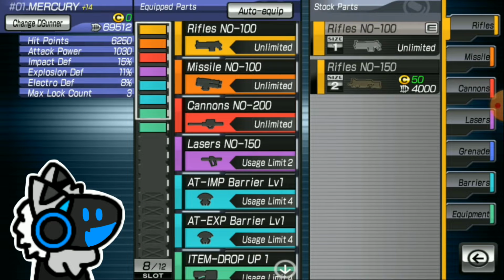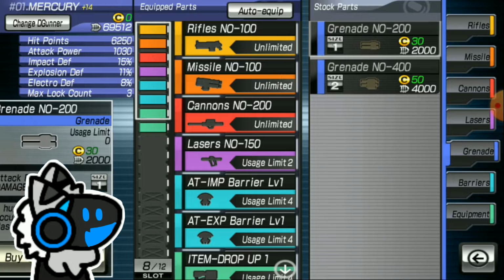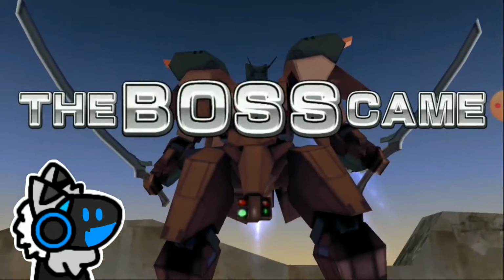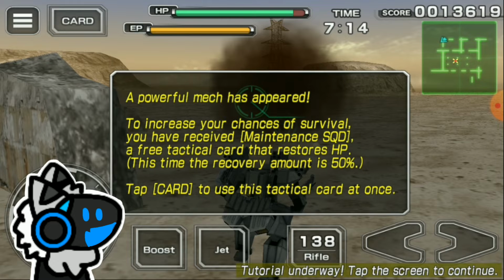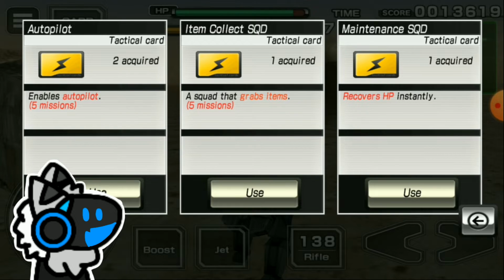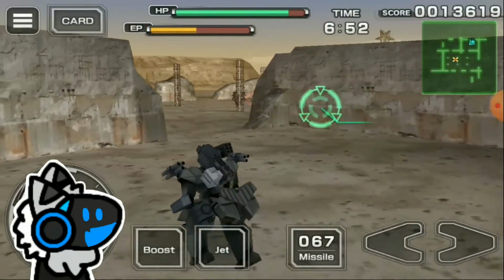playing my childhood game| destroy gunner z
sorry my voice didnt loud because it my first time make mobile game review :3